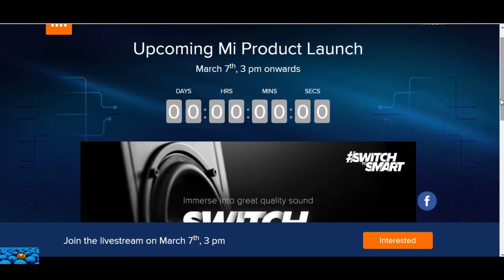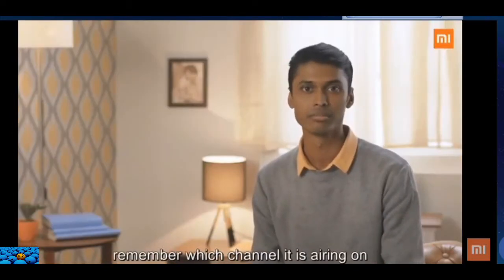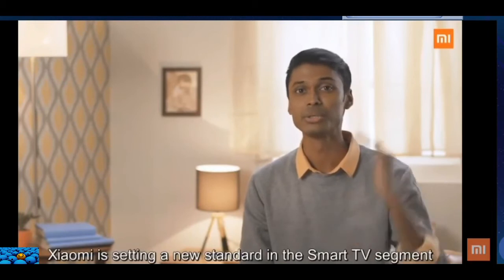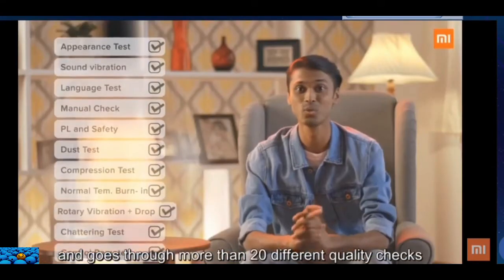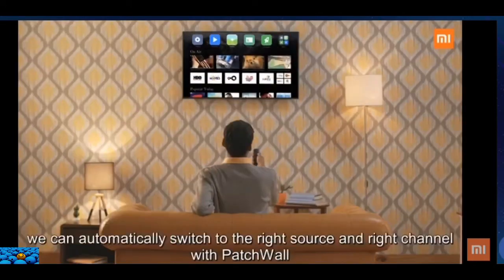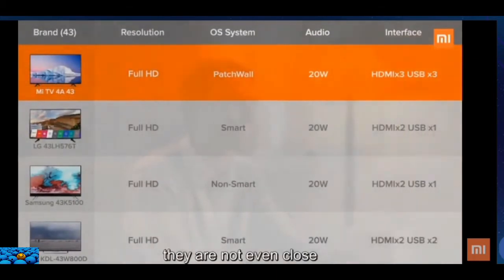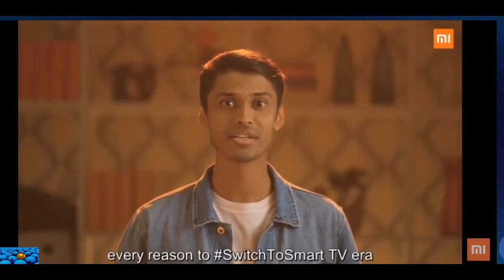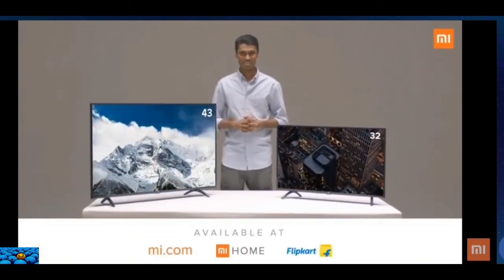😍Xiaomi Mi TV 4a😍 | 😍43''inch ₹22,999😍 | 😍32''inch ₹13,999😍 | World's lowest LED smart tv | SMILEY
The 43-inch Xiaomi Mi TV 4A price in India has been set at Rs. 22,999, while the 32-inch Xiaomi Mi TV 4A price in India has been set at Rs. 13,999. Both televisions will go on sale in the country from Tuesday, March 13, via Mi.com, Flipkart, and Mi Home stores. The company has promised adequate stocks starting with the first sale itself, and promised two sales a week thereafter, on Tuesdays and Fridays.

 Xiaomi Mi TV 4A comes with Rs. 2,200 instant cashback with a JioFi connection. Both TVs offer over 500,000 hours of content, of which 80 percent will be free content. Content in 15 Indic languages will be available. Content partners include Hotstar, Voot, Voot Kids, Sony Liv, Hungama Play, Zee5, Sun NXT, ALT Balaji, Viu, TVF,  Flickstree and Hungama.

Connectivity options on include Wi-Fi, three HDMI (one ARC) ports, three USB 2.0 ports, one Ethernet port, one AV component port, one S/PDIF audio port, an antenna port, as well as a 3.5mm headphone jack port.